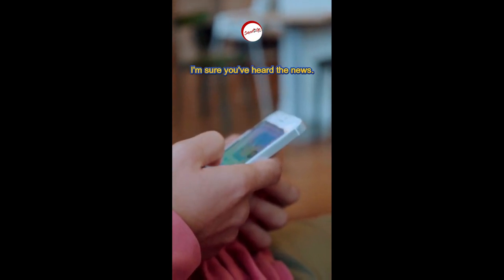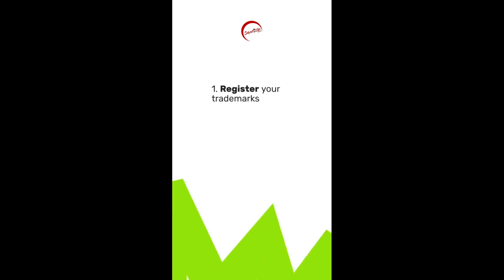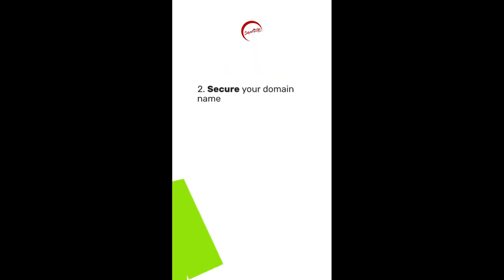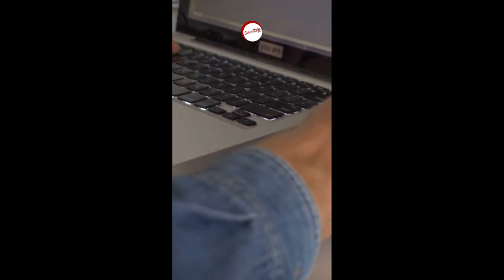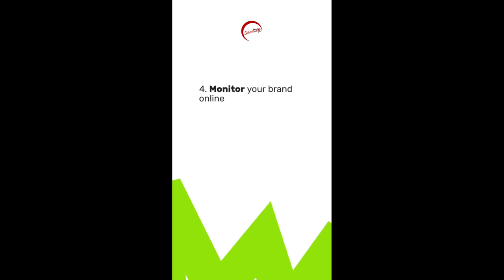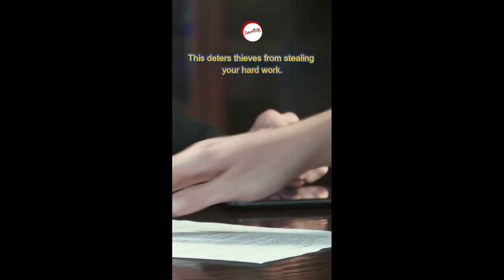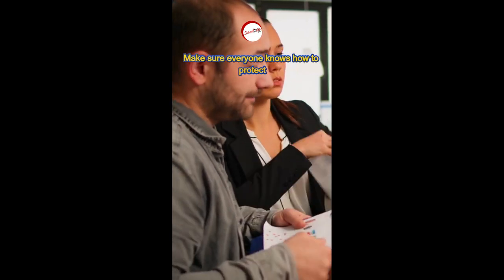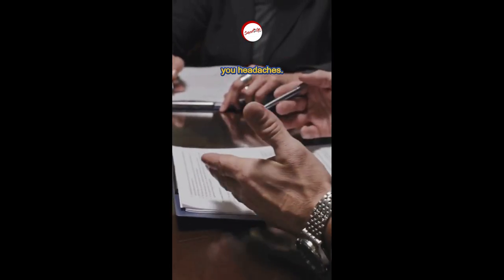Top 10 Tips for Protecting Your Online Brand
Tips, strategies, and course offerings to help expand your business in the areas, of leadership, time management, AI and IT,  personal and professional development.

 Specialized knowledge in the topics of government contracting, overages, proposal writing, soft-skills and more.  Strong leaders learn more!  BE. SMART.

SMART2GO Training® Publications

📖Tax Sales Overages Overflow®

📖Overages Overflow® A Smart Checklist

📖The Golden Ratio Method™ - Trading the Stock Market  - Amazon #1 Bestseller

📖Money Manifesting Journal™

**FREE online courses where you can get a Certificate in the subject matter and boost your resume appeal!